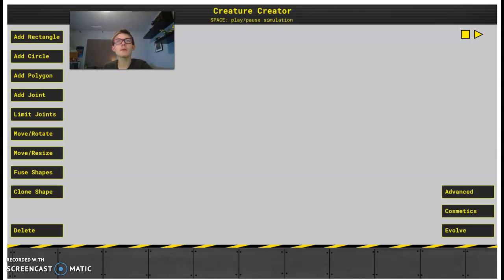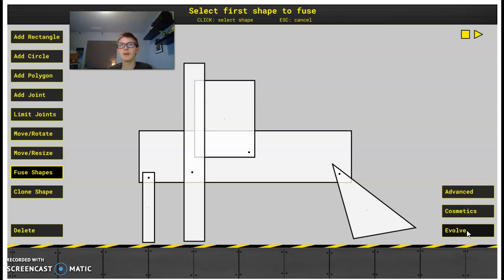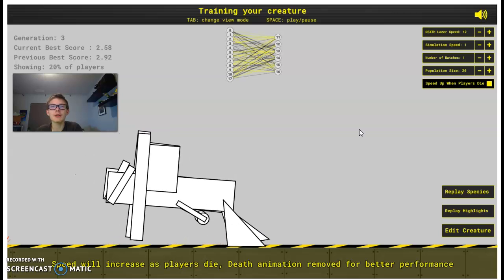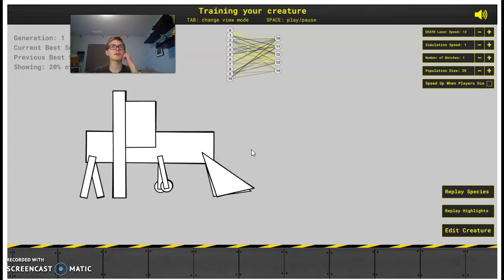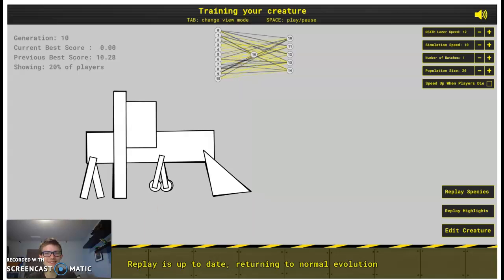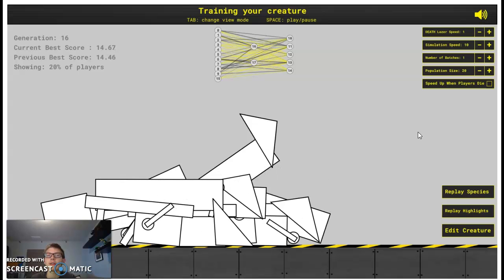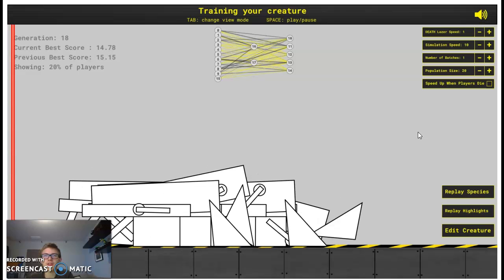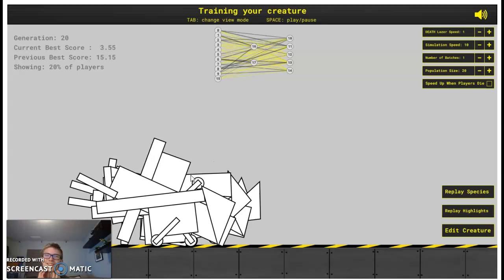Making a weird creature try to walk in Creature Creator!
That's what we're doing this episode! If you want to check out this game, go